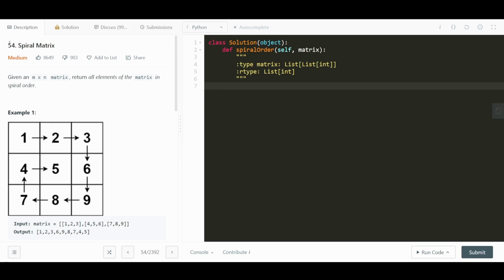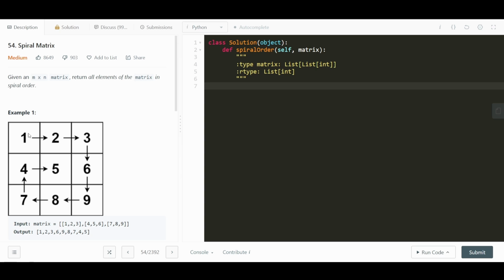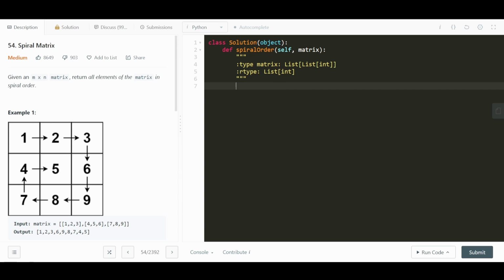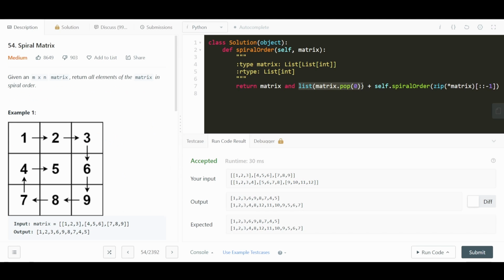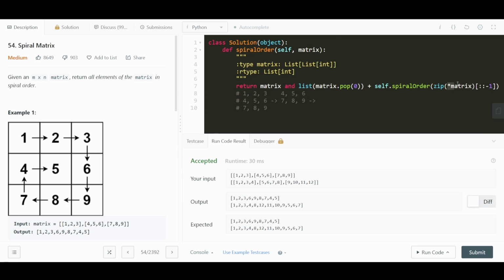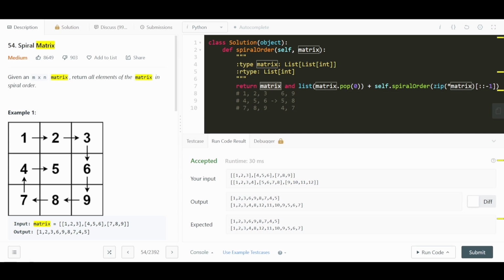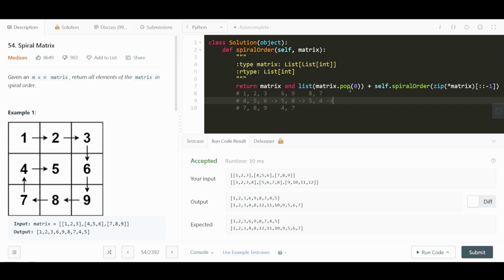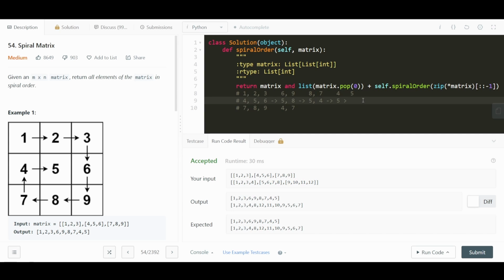LeetCode Spiral Matrix | Insane One Liner